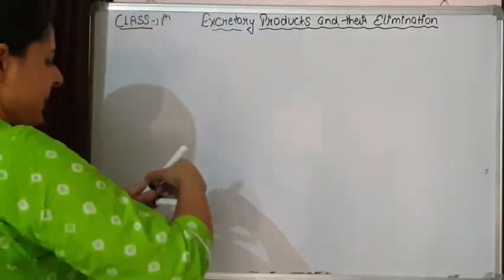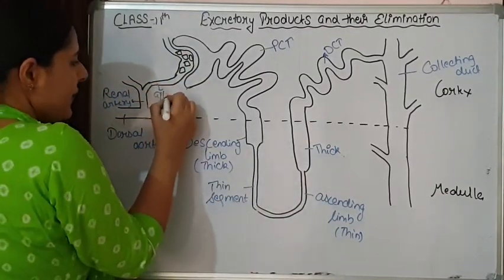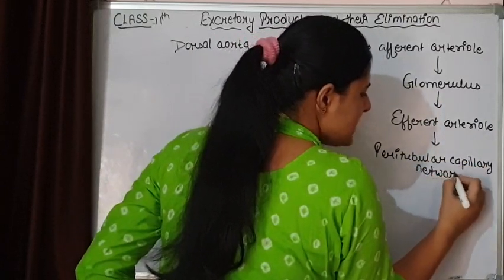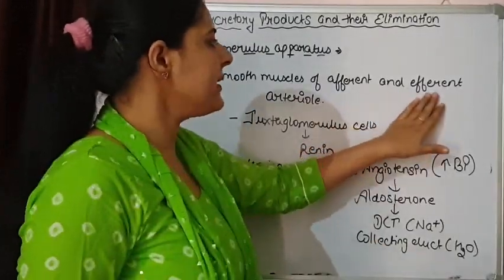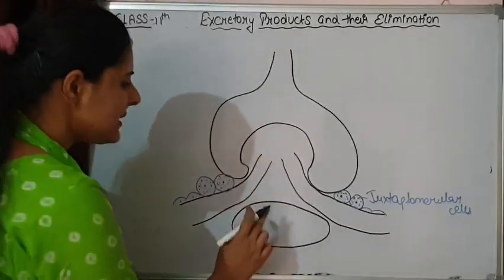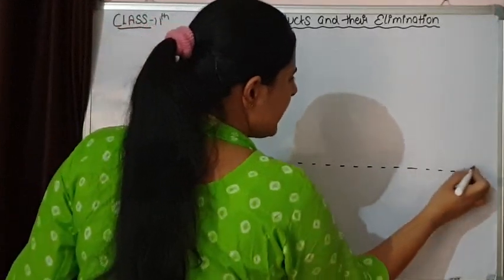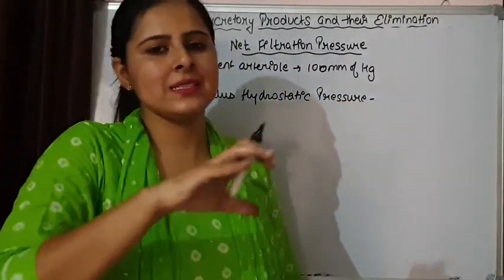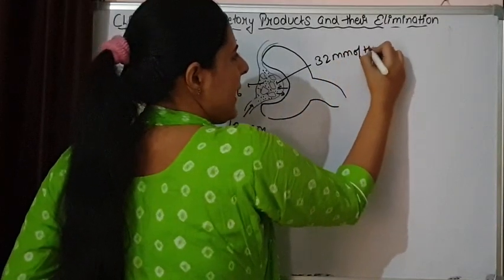Excretory products and their elimination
Nephron, Juxtaglomerular apparatus, Types of Nephron, Net Filtration Rate (Class-11th)